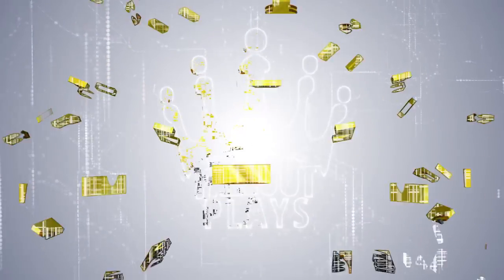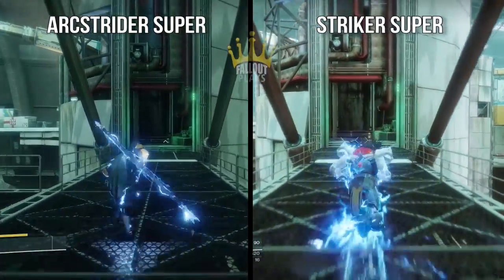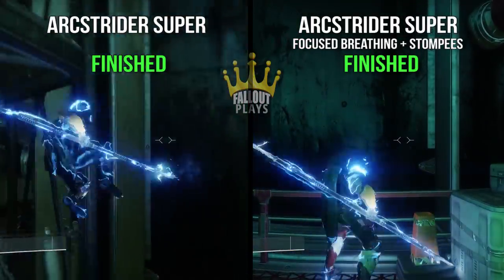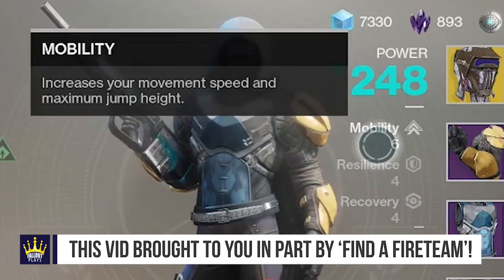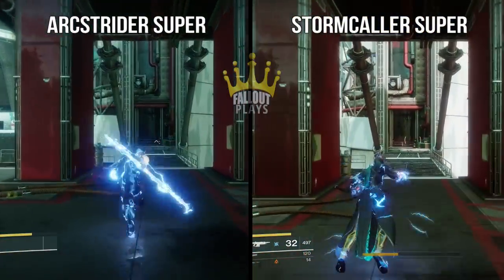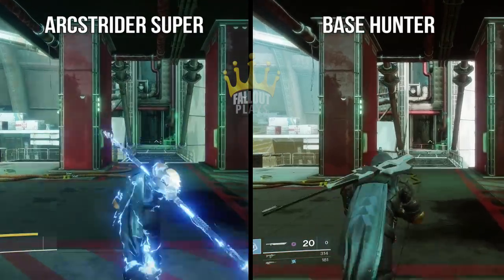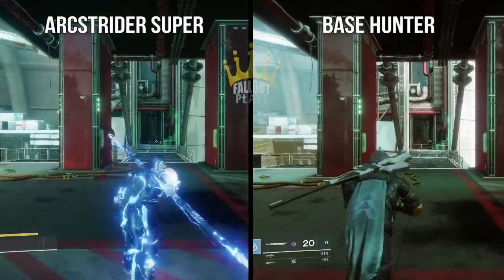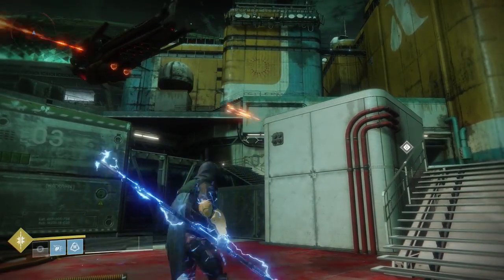Arcstrider Speed Testing | Destiny 2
The Arcstrider Super is Slow. Compared to other Supers, at least. Comparing Arcstrider vs Striker Titan, Arcstrider vs Stormcaller, etc etc. Includes Stomp-ee5 and Focused Breath.